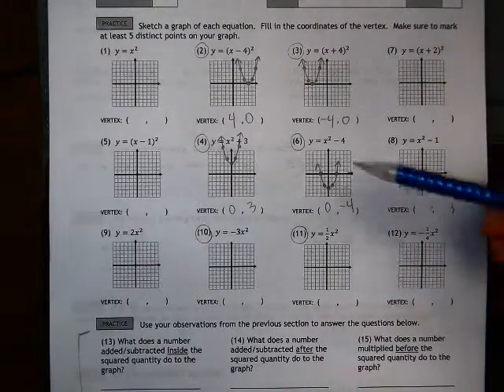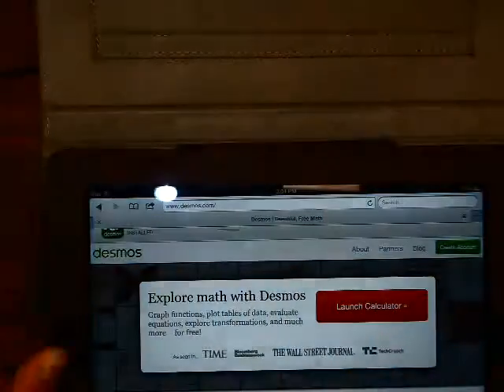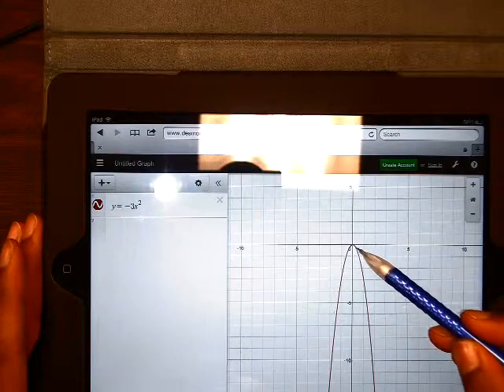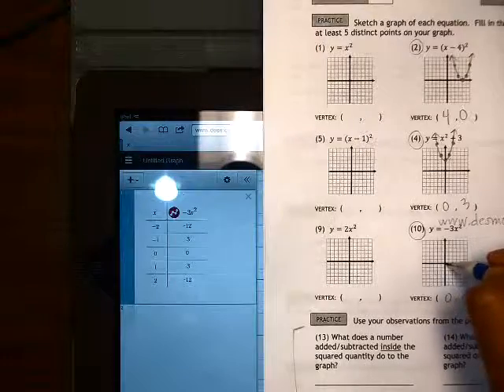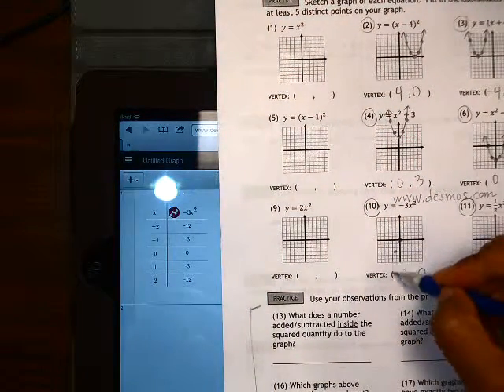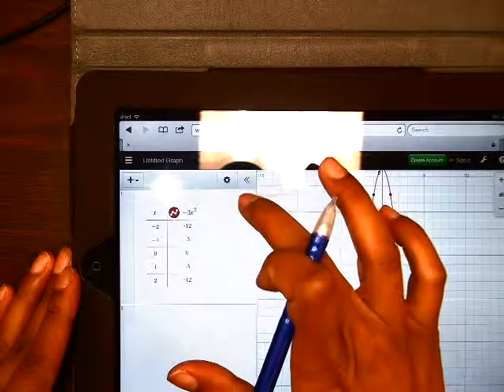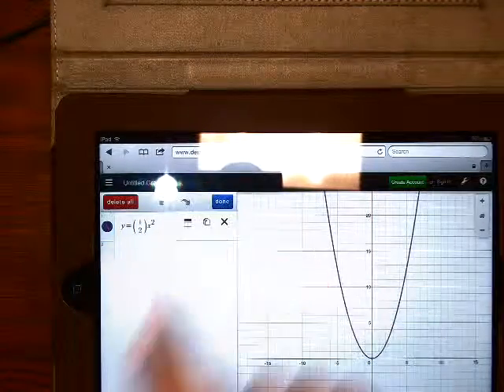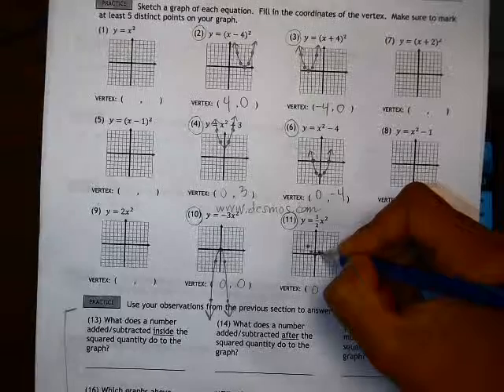7 1 #10,11 Concept 7